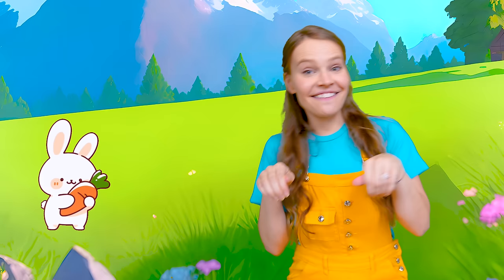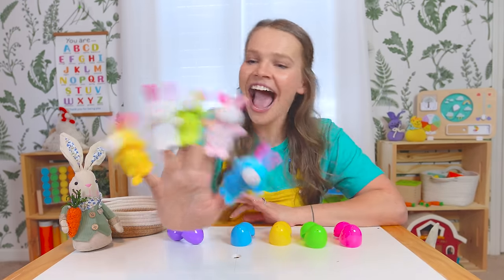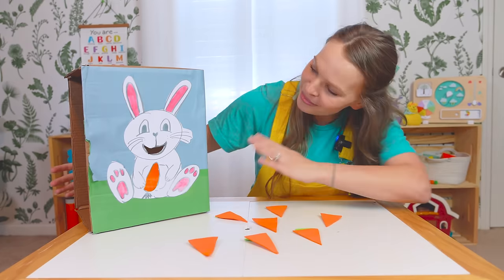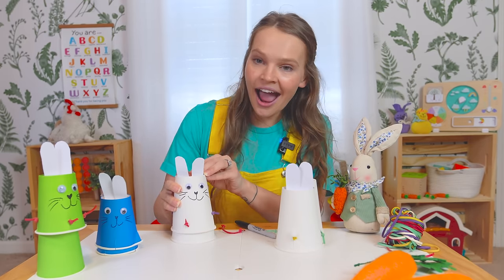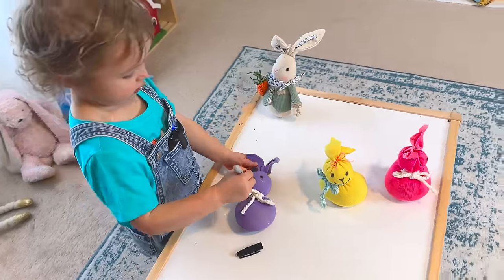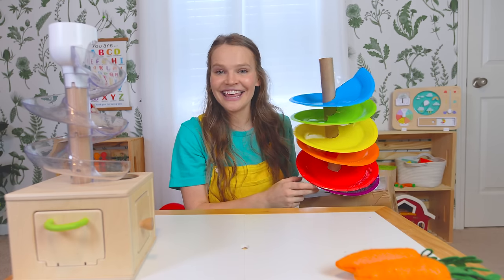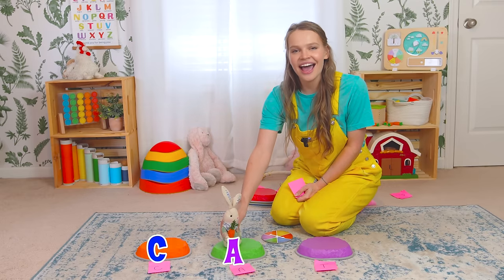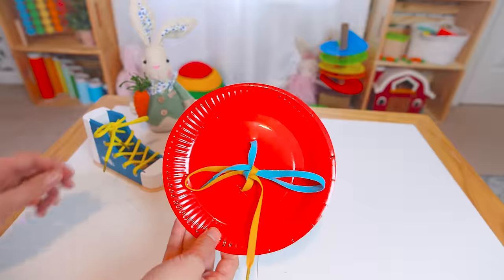Learn to Talk Bunny Special w/ Surprise Eggs | Learn Colors & Counting | Toddler Learning Videos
Learn colors, counting and hop around like bunnies in this fun toddler learning video Easter special! This educational video for toddlers is packed with fun learning, activities, kids songs & nursery rhymes!  Learn to count with surprise eggs, bunnies, carrots & more! Your baby will learn to talk with baby sign language basics, like “more” “eat” “all done” in a fun activity you can do at home! Plus your toddler will learn kind way to ask for more, say please and thank you, through conversation and bunny feeding activity and modeling of question &  response form by Silly Ms Lily!

Does your little one love “”Wheels on the Bus?” Then they’re gonna love to hop around to the new action and movement song called “The Bunny In The Field goes Hop Hop Hop”

Silly Ms Lily will also teach what  “first, second, third”, etc., mean, what a dozen mean, how to tie your shoes, plus easy toddler activities to keep your toddler busy and learning through play!

Learn letter recognition, sounds, phonics & learn to read with a fun hopping activity, hop on a balance stone and say the letter sound, hop through all the letters faster, putting the words together!

Through imaginative play, activities, repetition, nursery rhymes and kids song, your baby and toddler will learn to talk, and through letter recognition and phonics will be on their first steps to learn to read.

Paisley Corner with Silly Ms Lily has the best toddler learning videos for babies and toddlers if you’re looking for non overstimulating toddler shows where they can learn through imaginative play and activities.

The Bunny in the Field song written & recorded by Silly Ms Lily & Paisley

You can find the colorful balance stones

You can find the toy links for the toys from the episode in our Amazon Storefront

And if you’re looking for more fun learning videos, like first words videos, baby learning videos, preschool learning videos, toddler learning videos, education videos for toddlers, videos for toddlers, videos for kids, or more learn to talk videos like this one make sure to subscribe to our channel

0:00 - intro
0:23 - Bunny in The Field goes Hop Hop Hop song
3:06 - Open Surprise Eggs
6:07 - 5 little bunnies Nursery Rhyme
7:25 - planting carrots toddler activity
10:48 - Feed Bunny Carrots Activity
14:20 - Botton Ball Bunny activity
15:52 - Jumping Bunny Toddler Activity
19:49 - Sock & Rice Bunny Crafts
21:46 - Make a Easter egg shaker
23:28 - ten little bunnies nursery rhyme
25:16 - Make your own spiral slide
26:51 - DIY whiteboard activity
29:45 - learn to read with a stone hopping activity
33:27 - paisley 5 little bunnies
34:19 - how to tie your shoes for kids
36:50 - Digging in the Garden